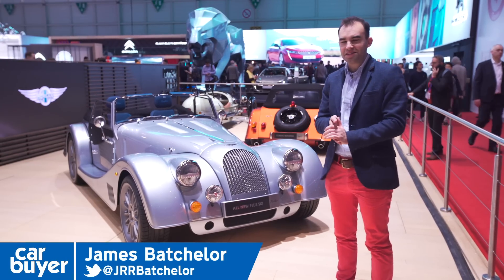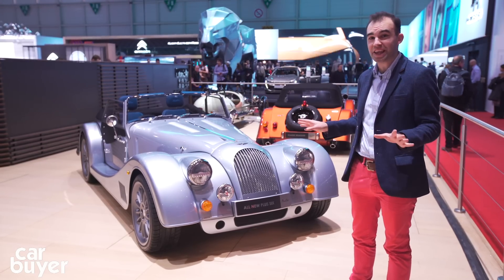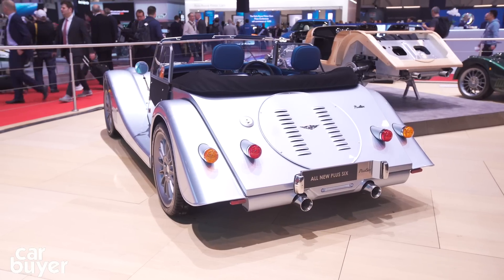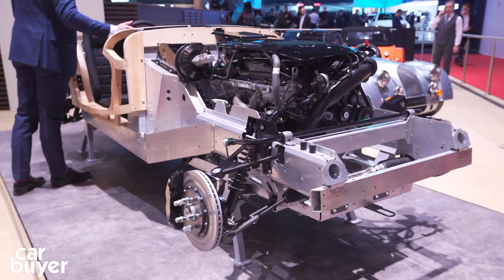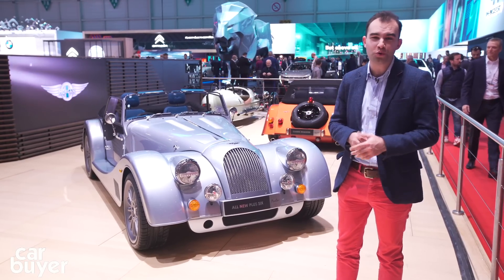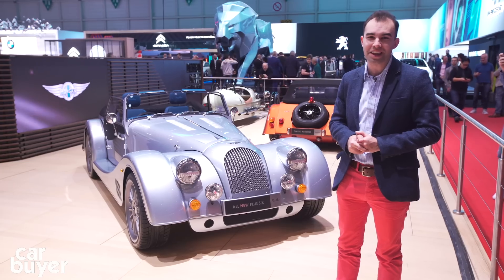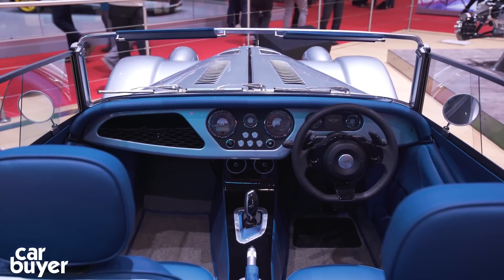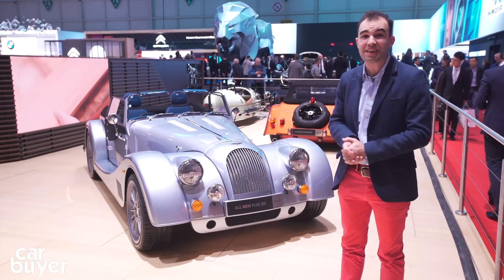335bhp Morgan Plus Six showcased at Geneva Motor Show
The Morgan Plus Six has broken cover at Geneva – read more on the other launches

The all-new Morgan Plus SIx has debuted at the Geneva motor show. It is the first model to feature the brand’s new CX-Generation bonded aluminium platform, with power coming from a 335bhp twin-turbocharged 3.0-litre straight-six from BMW.

Twitter.com/CarbuyerUK
Facebook.com/CarBuyerUK
Instagram.com/carbuyeruk